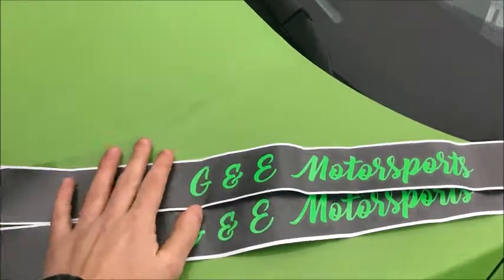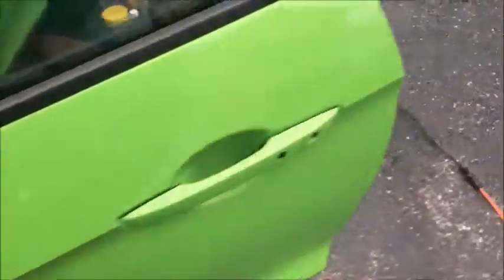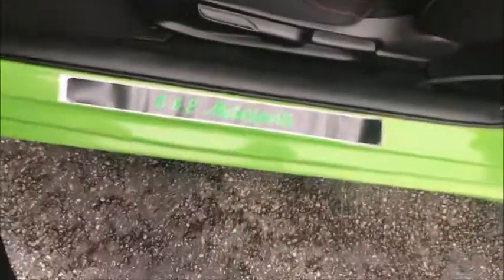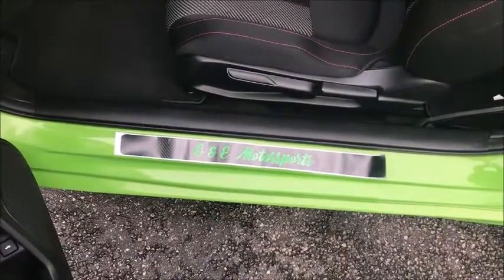How to Install Civic Door Sills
How to install 10th gen Honda Civic door sills from Sticky Kat Stickers.